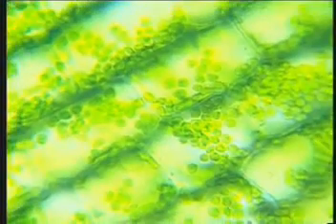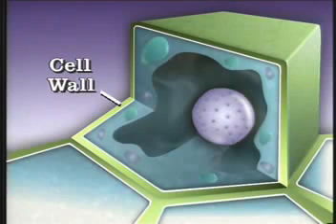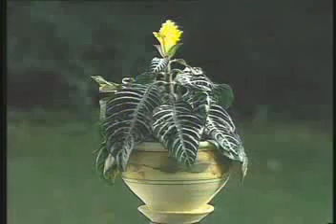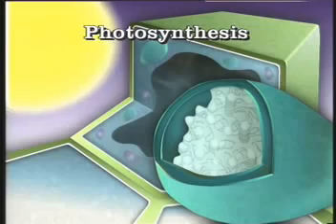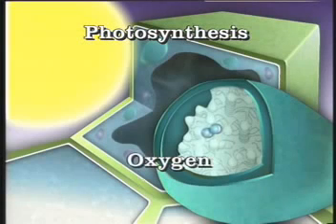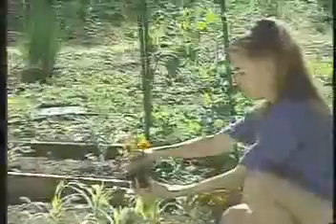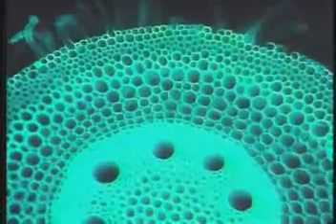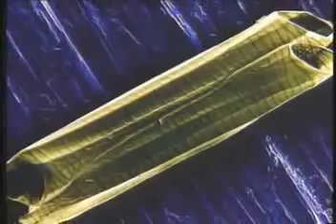Parts of a Plant Cell